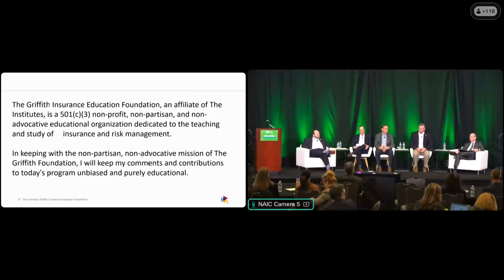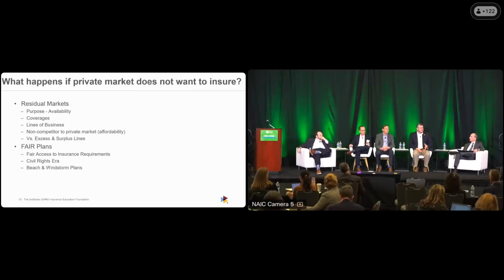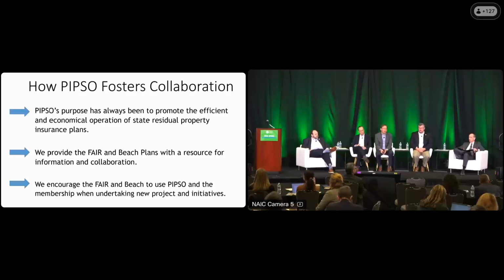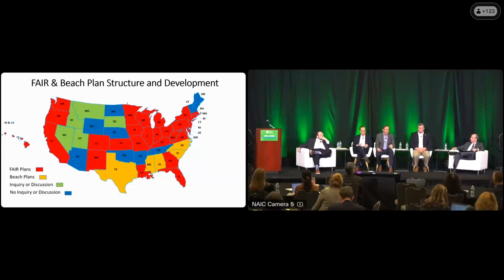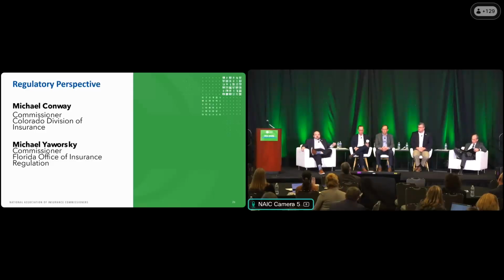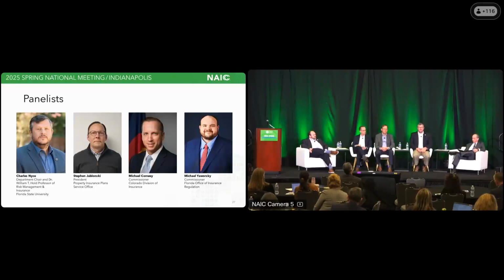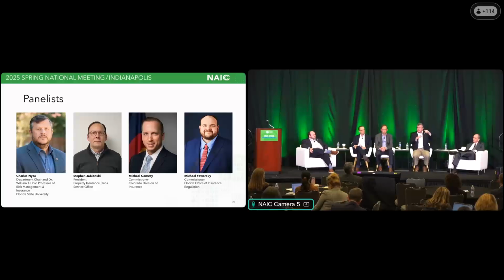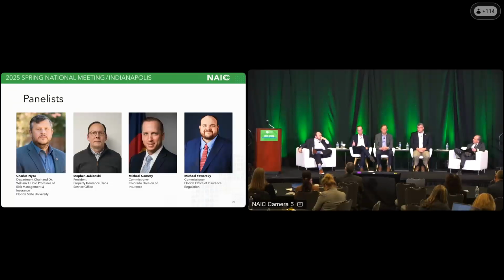Back to Basics: Residual Property Markets Recording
Back to Basics: Residual Property Markets